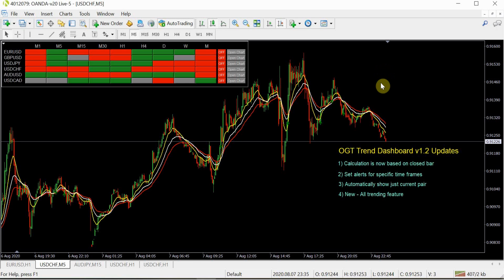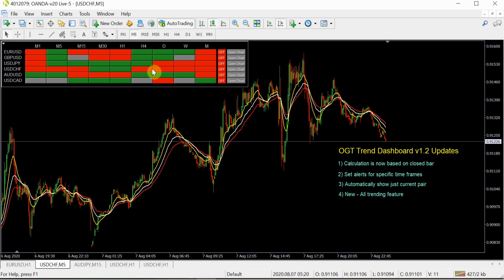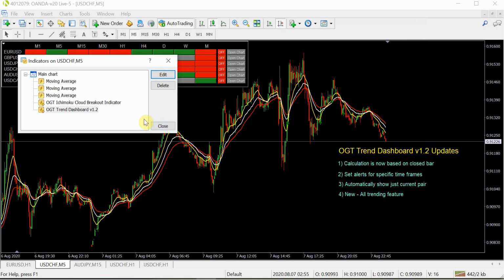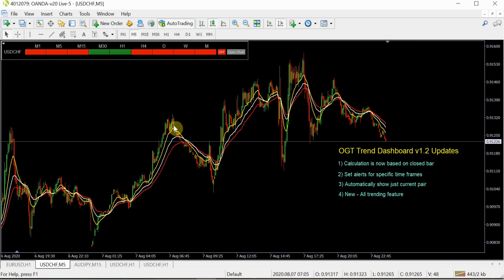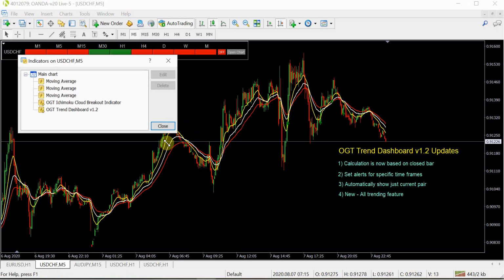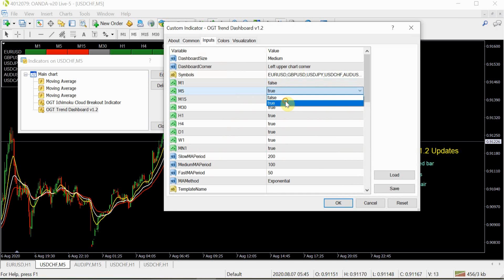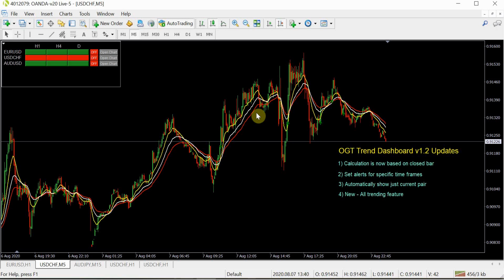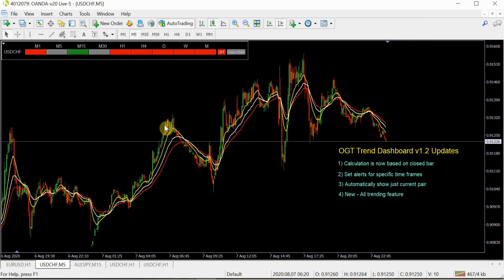OGT Trend Dashboard Tutorial v1.2 | Forex Trend Indicator | FREE MT4 Indicator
I'm super excited to share my latest MT4 indicator - OGT Trend Dashboard v1.2. This latest version comes with 4 major updates.

We know that when trading Forex, it's best to trade in the direction of the long term trend. The trend dashboard allows you to scan all Forex pairs in seconds to spot trending trading opportunities.